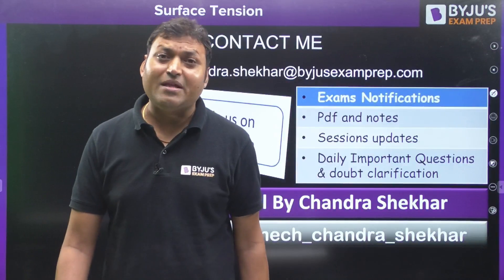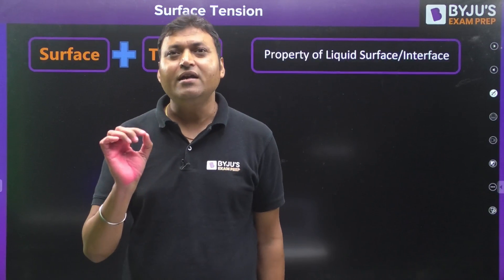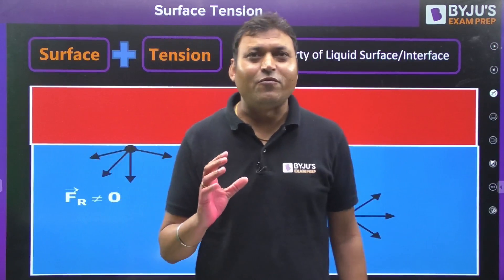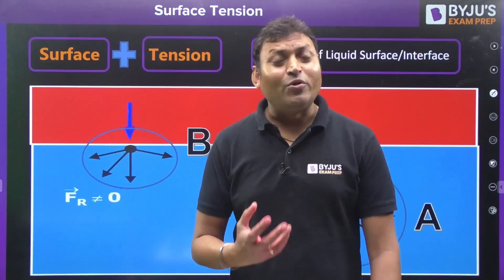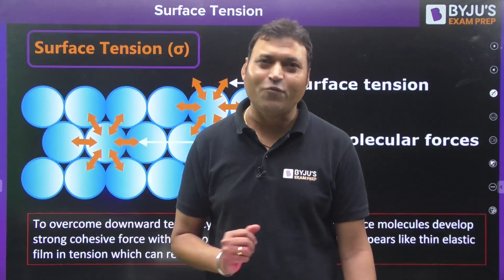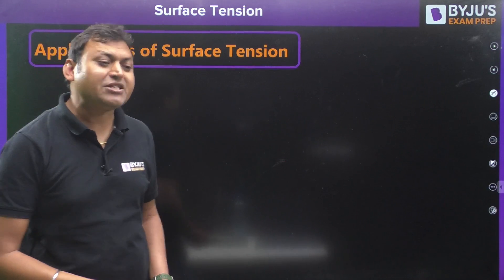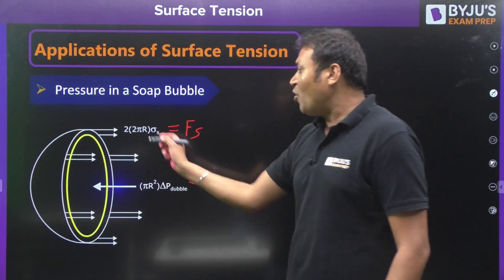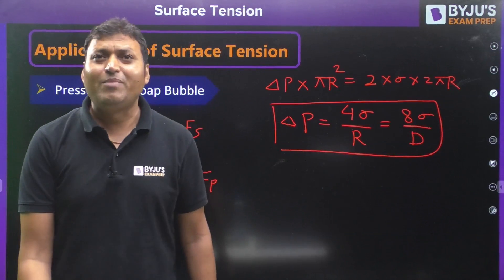GATE 2024 | Surface Tension | Fluid Mechanics | ESE 2024 Civil (CE)/Mechanical Engineering (ME) Exam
Join this session to understand Surface Tension in Fluid Mechanics for the ESE 2024 and GATE 2024 Civil Engineering (CE) and Mechanical Engineering (ME) exams. In this session, BYJU’S Exam Prep GATE expert, Chandra Sir, gives an overview of GATE Surface Tension basics and its applications in Fluid Mechanics.

Surface Tension in Fluid Mechanics is an important topic from the GATE Civil Engineering and GATE Mechanical Engineering syllabus. Surface Tension of Fluid Mechanics is the property of a fluid that causes it to resist external forces and minimises the surface area. There are several related concepts and applications of Surface Tension Fluid Mechanics important from the GATE ME and CE point of view. This session helps you to understand these topics in depth for the GATE exam 2024.

The main highlights of this session are:
- Surface Tension GATE concepts for GATE Civil 2024
- Basics of Fluid Mechanics Civil Engineering and Mechanical Engineering
- Examples and applications of Fluid Mechanics for GATE

Share this session with others to help them prepare for Fluid Mechanics GATE Civil Engineering and Fluid Mechanics Mechanical Engineering.